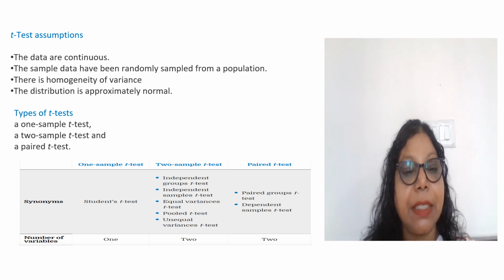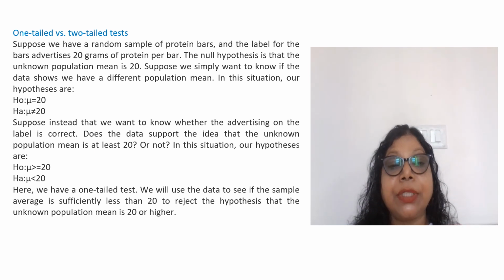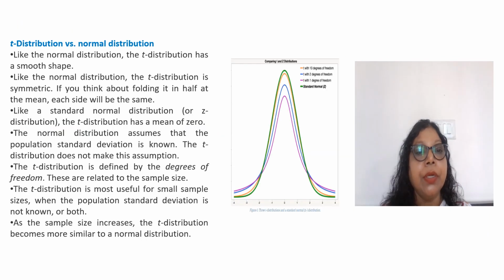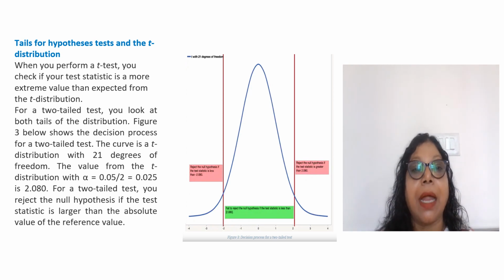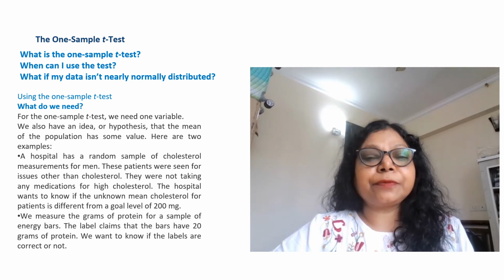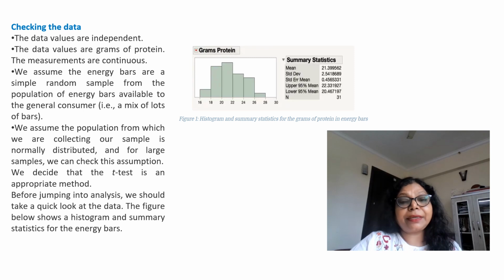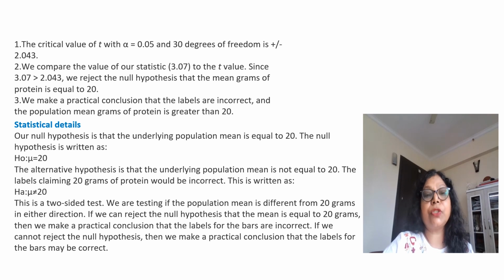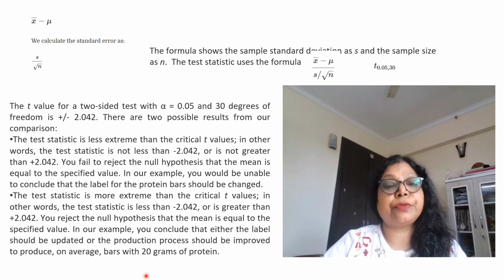Hypothesis Testing using t test Part 1